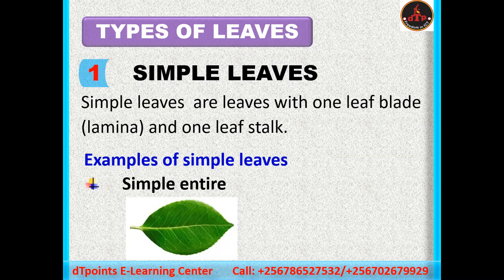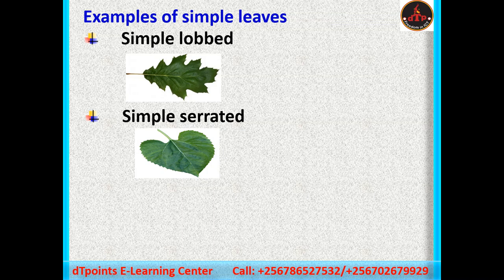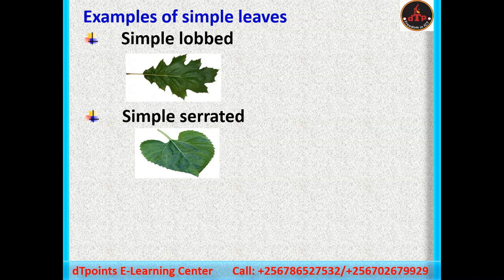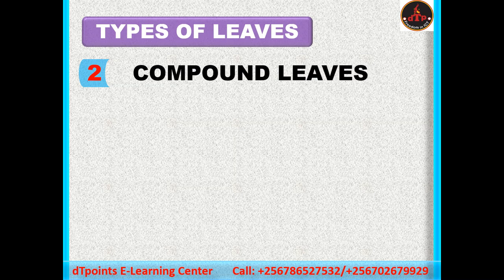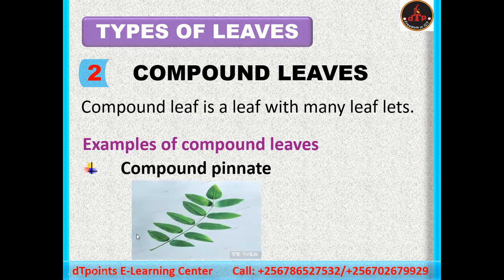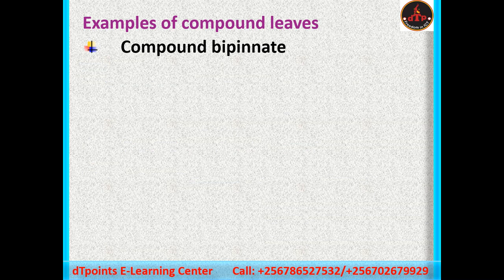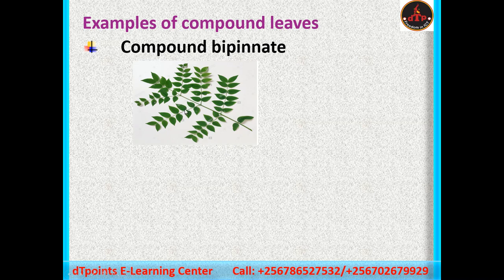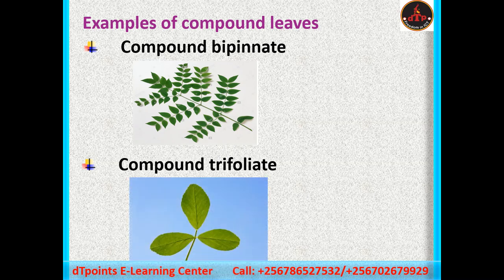P4 SCIENCE 1